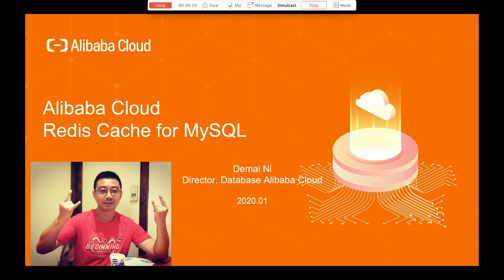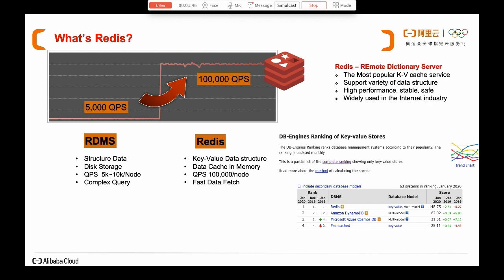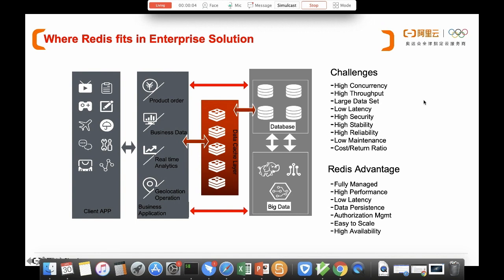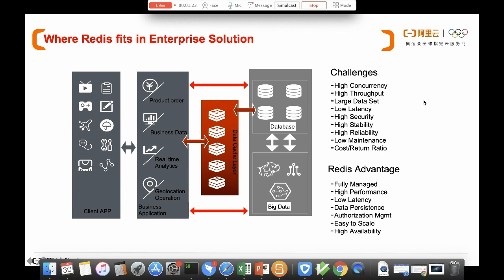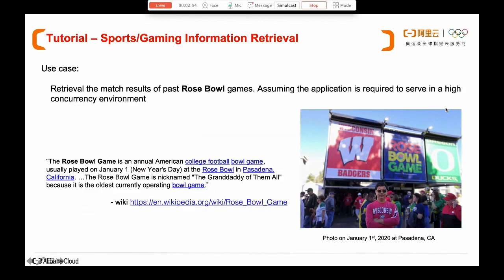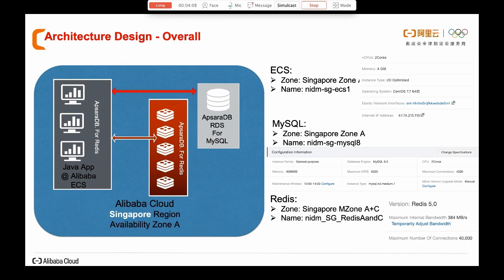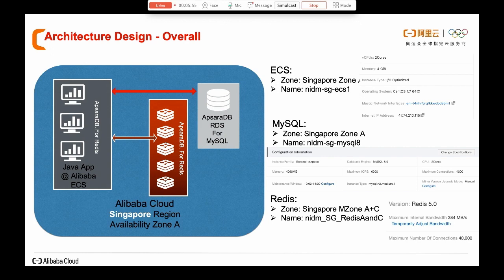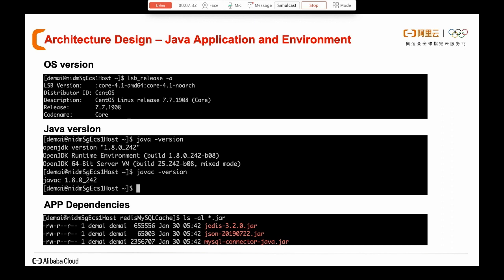Gaming - What's behind? - Part I: Preface - Redis Cache for MySQL Architecture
You may know many games, and you do know how to play, but you may not know how they work and how they are designed.
In a typical gaming application, a memory cache is often necessary to be implemented on top of a relational database system to meet the extreme low latency requirement.

This video has three parts, in part I, you will learn what exactly behind a java application (or you can say a java game).

❤️Part I: Preface - RDS + Redis Architecture
1. What is Redis?
2. How Redis being used in Enterprise solutions